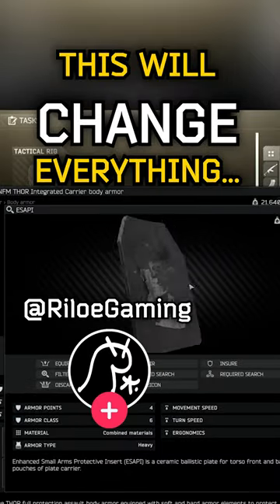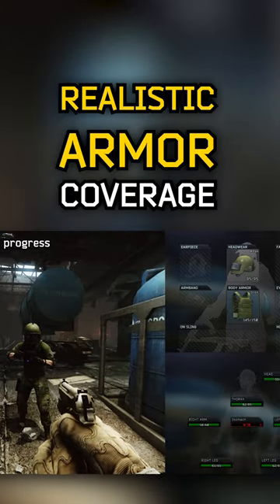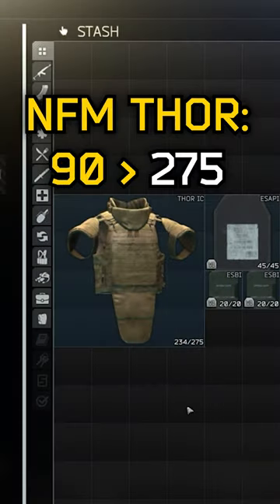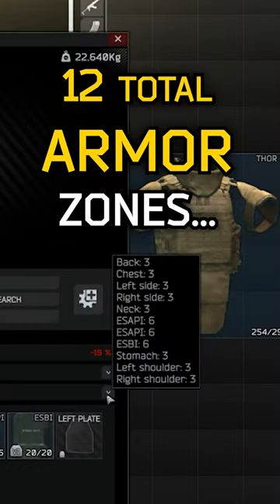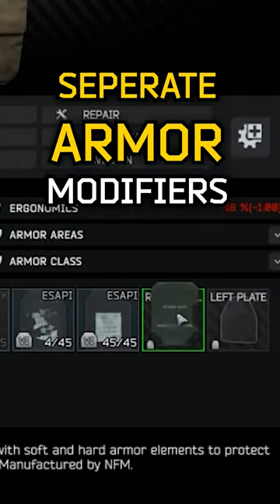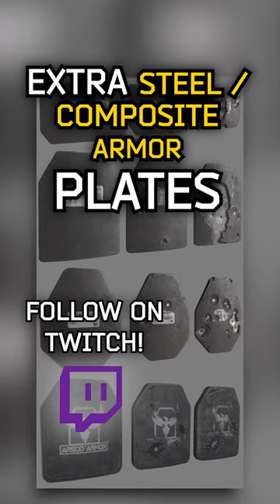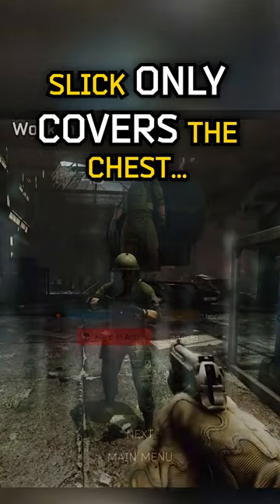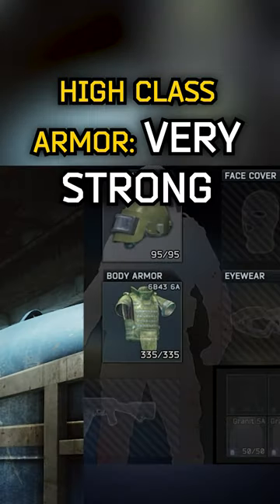This REWORK will change everything...